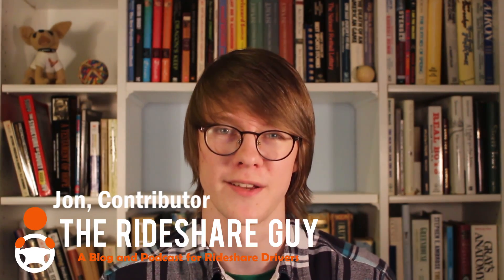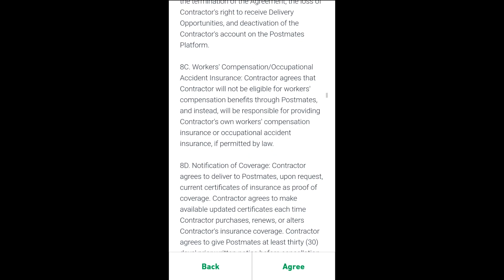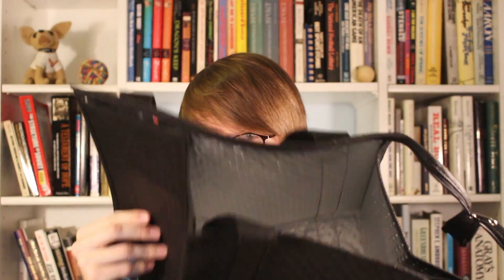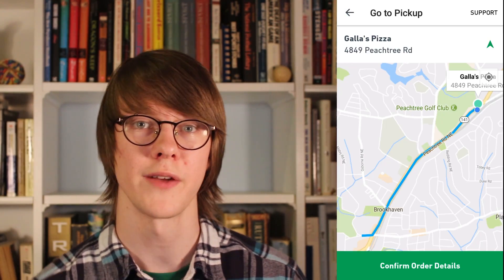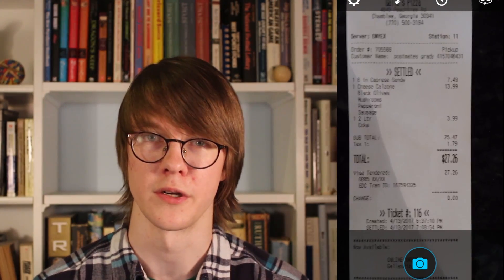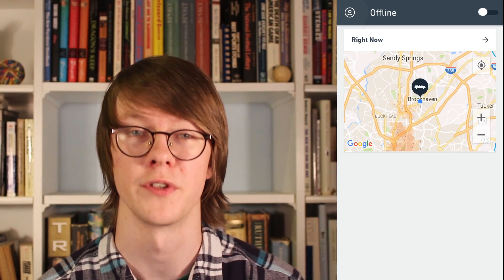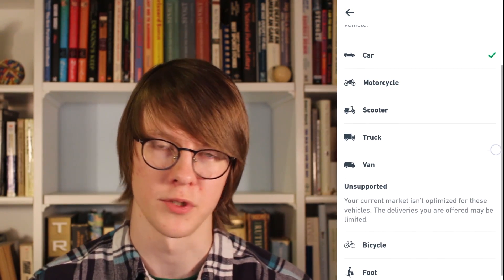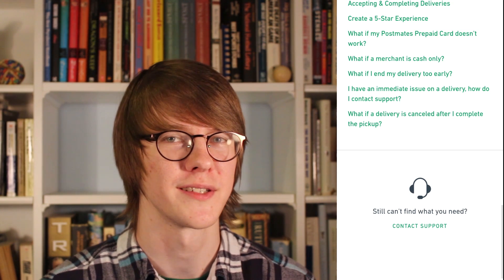How to Use the Postmates App as a New Fleet Delivery Driver (Tutorial)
Jon K shows us the Postmates Fleet app in action - including how to complete deliveries, call customers, and more. This video on being a delivery driver for Postmates has been produced by The Rideshare Guy.

Interested in driving for Uber? Get up to a $500 sign-up bonus after you do 20 rides

Interested in driving for Lyft?  Get up to a $750 sign-up bonus after you sign up

Want to join hundreds of other drivers who are maximizing their rideshare profits?

Wanna try out delivery?  Doordash is hiring!